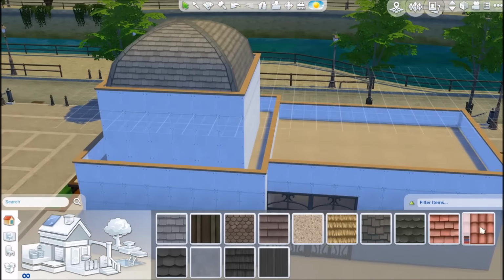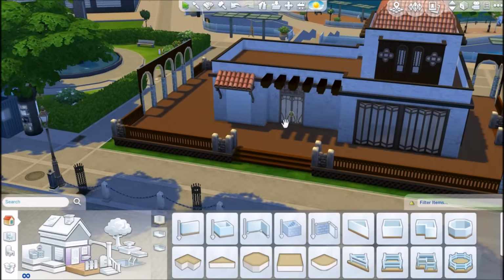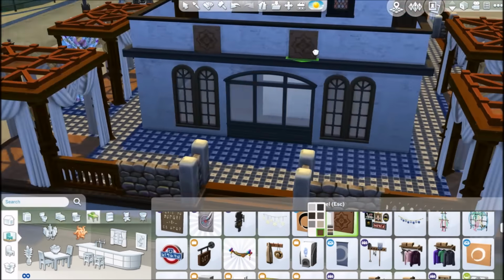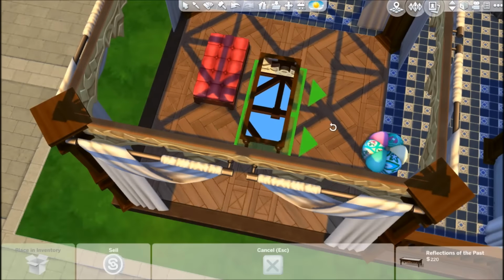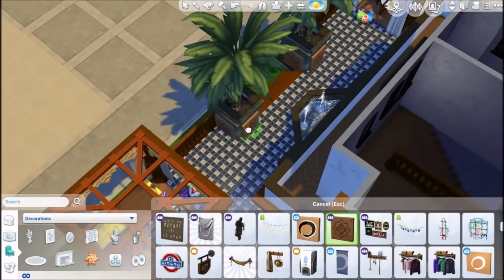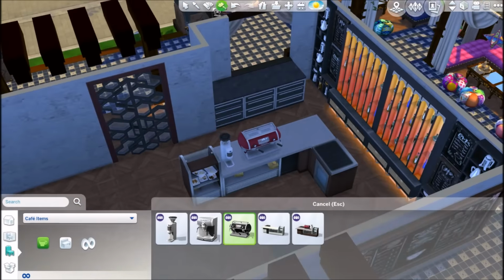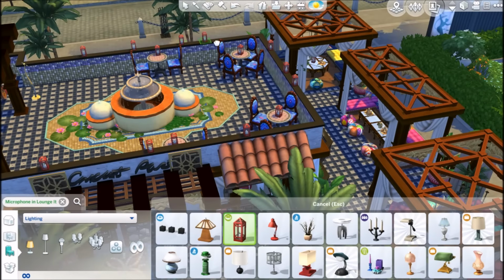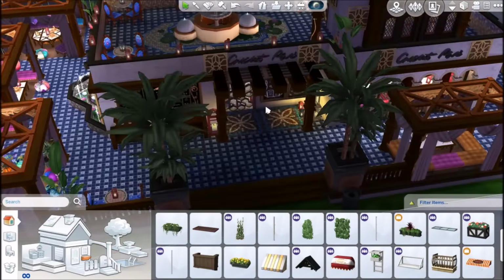Sims 4 | House Build: Arabian Lounge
Hey guys! I wanted to do a nice communitylot just perfect for summer. So I created this arabian oriental lounge which is also a bar and a cafe ! Hope you like it!